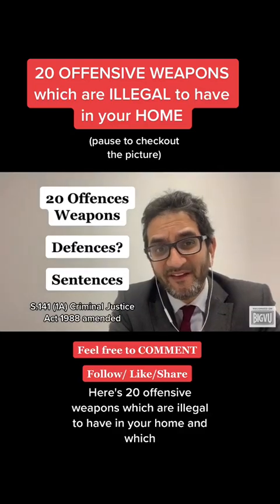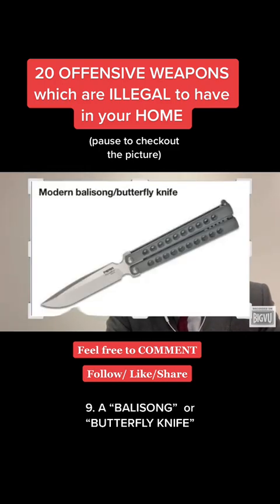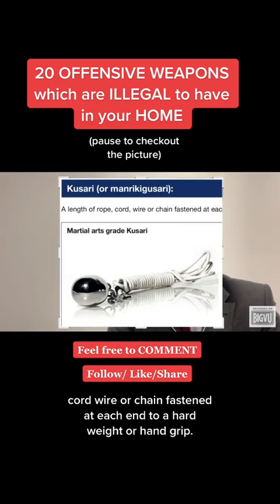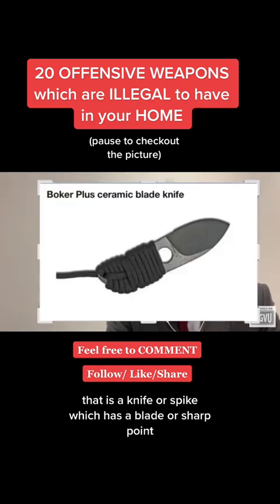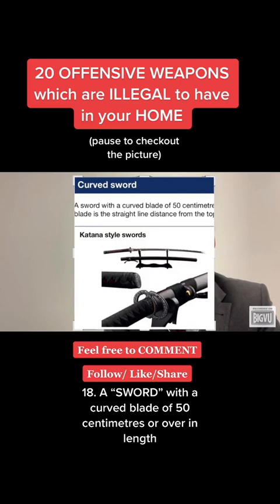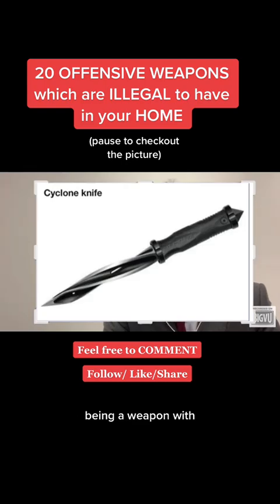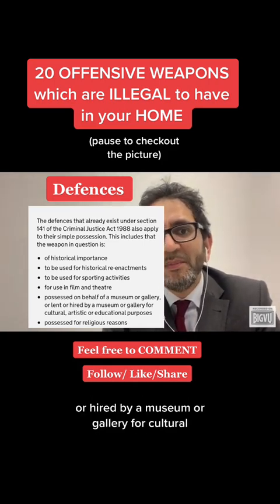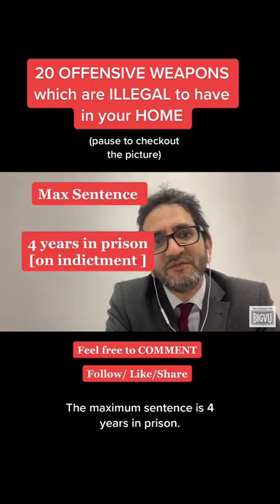20 offensive weapons which are illegal to possess in your home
Relevant Law in England and Wales
S.141(1A) Criminal Justice Act 1988 as amended